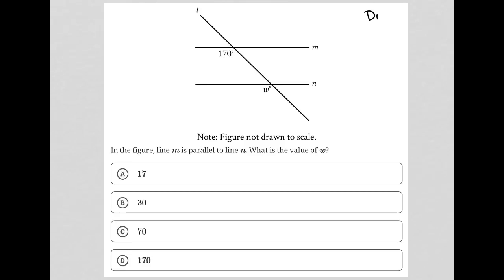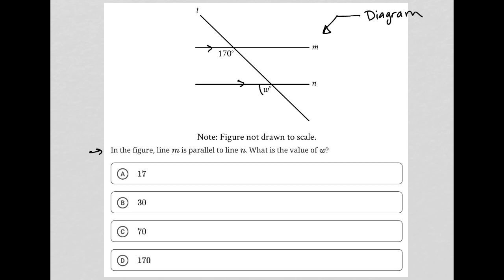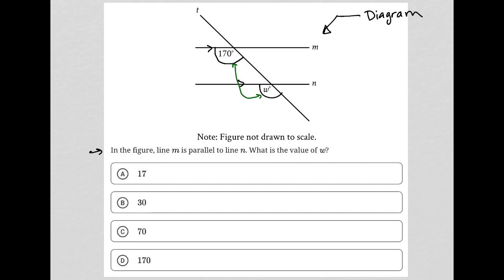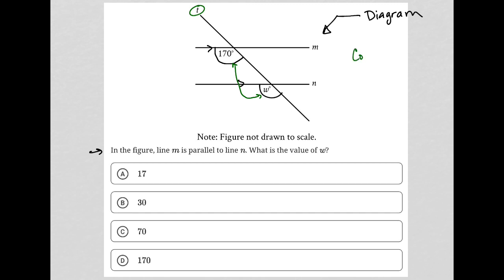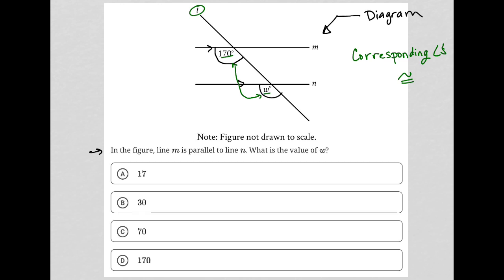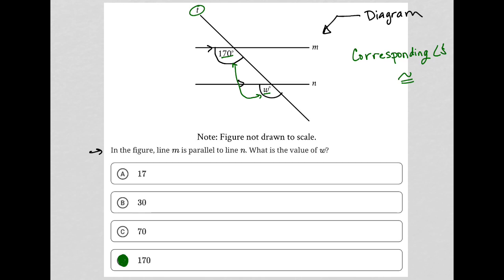In the figure, line m is parallel to line n. What is the value of w?